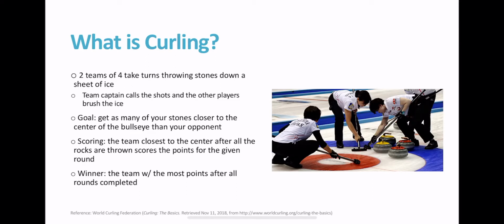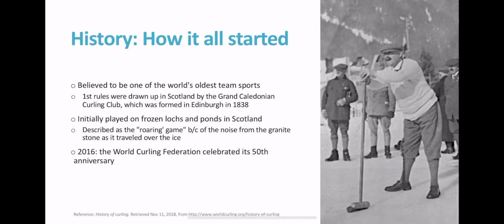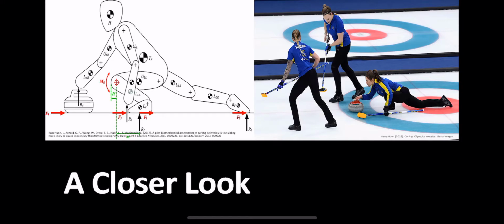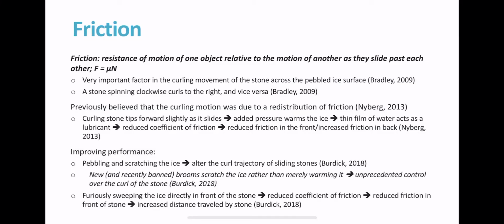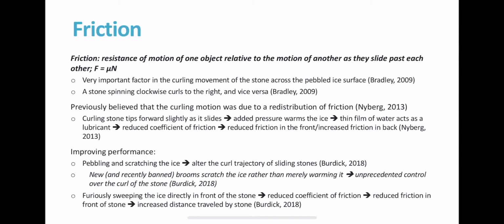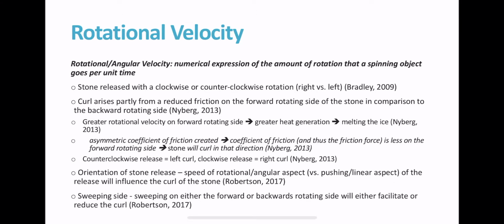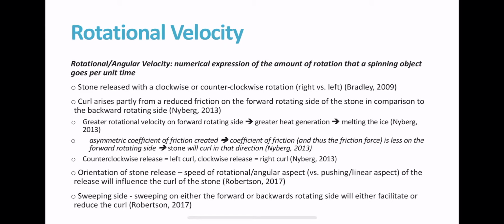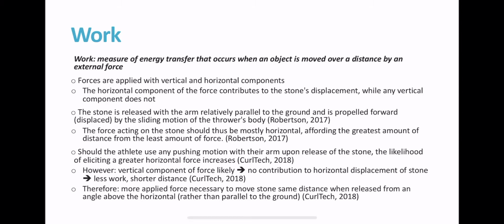Applying Biomechanics to Curling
HPHY 475 Sports Group Project